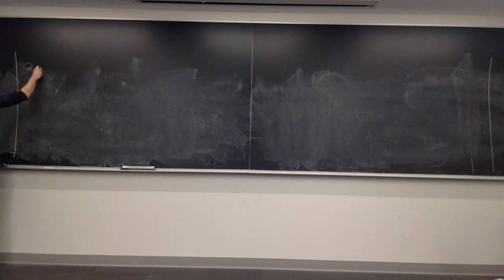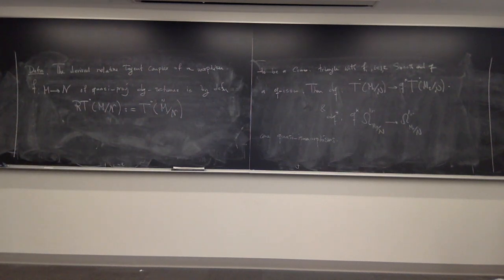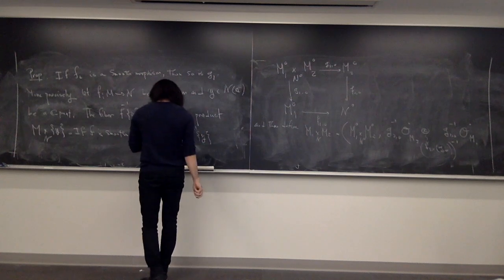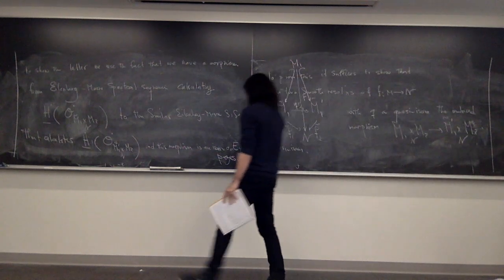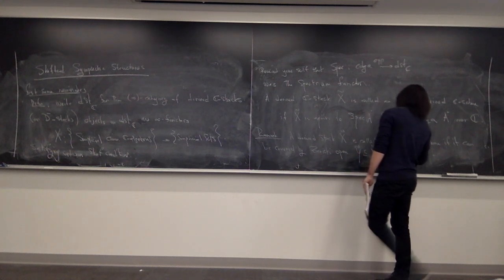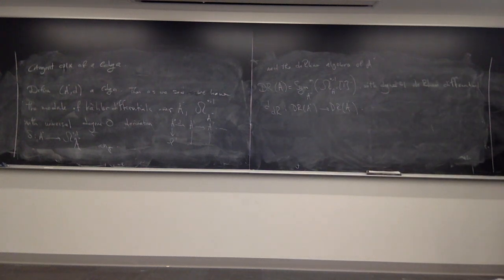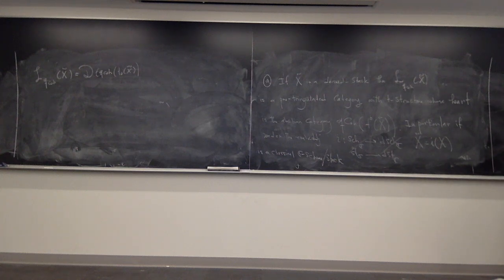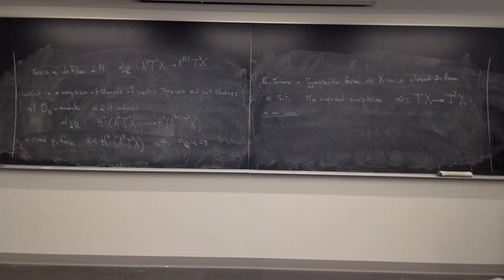Lecture 9: Cyclic homology